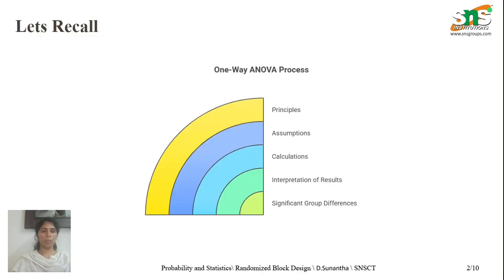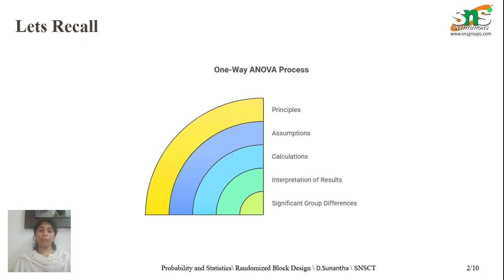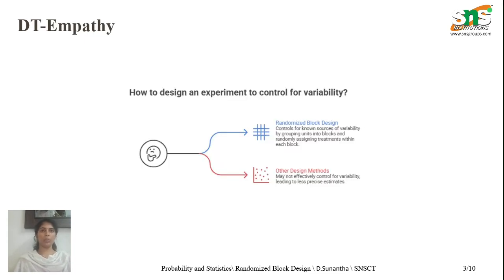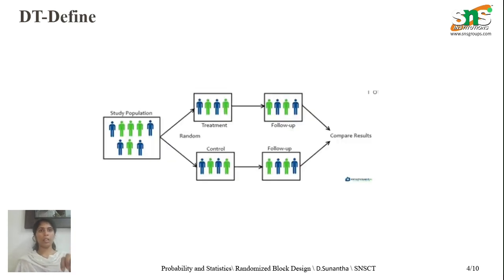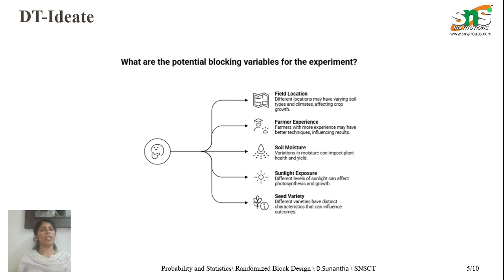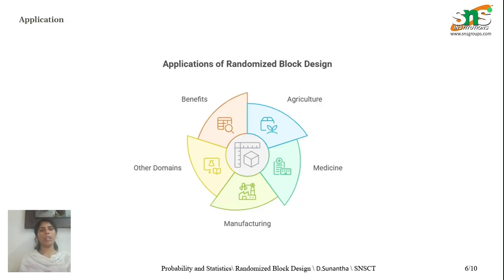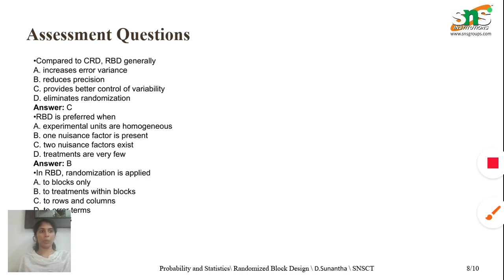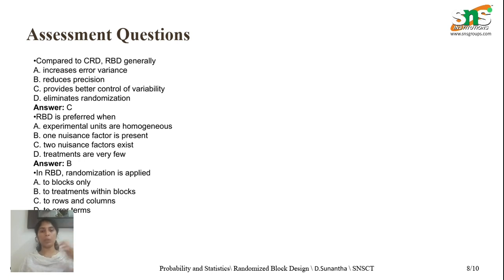Randomised block design